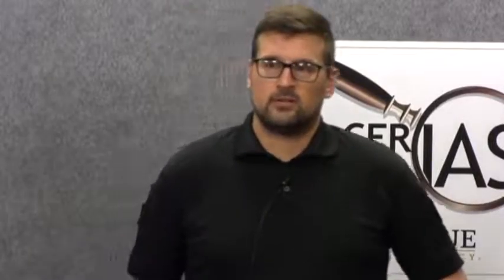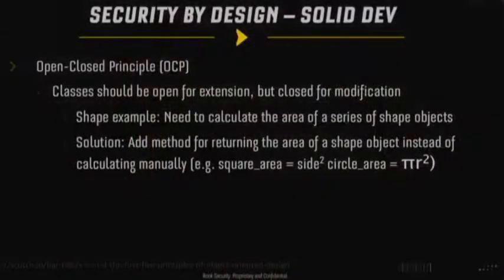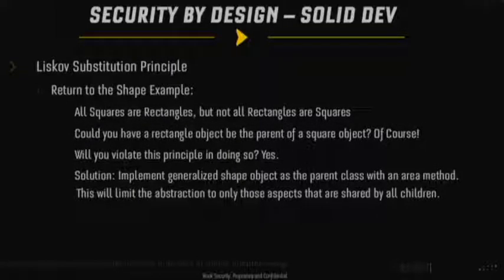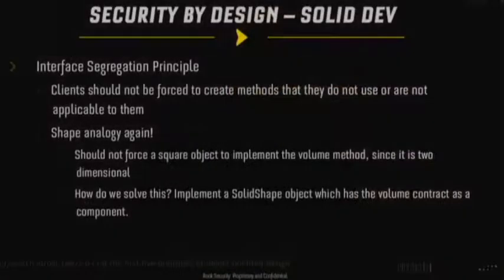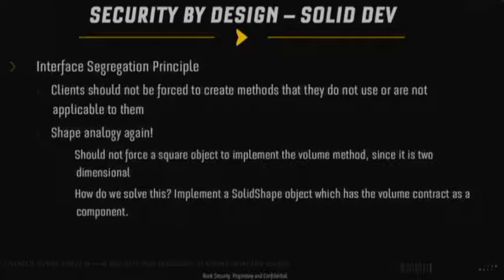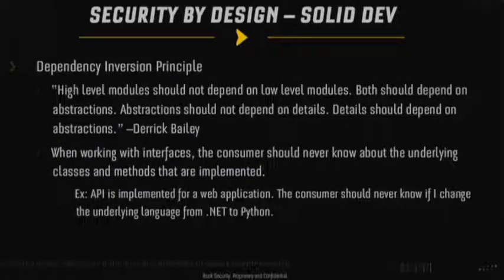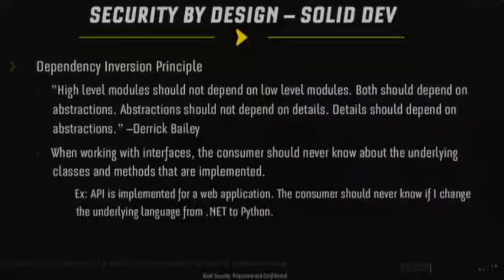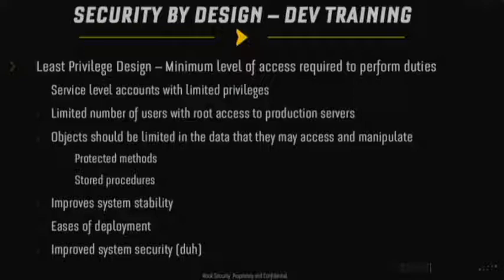2016-08-24 CERIAS - Secure Coding - Patterns and anti-patterns in the design and architecture of ...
Recorded: 08/24/2016CERIAS Security Seminar at Purdue UniversitySecure Coding - Patterns and anti-patterns in the design and architecture of ...Michael Taylor, Rook SecurityApplications are only as secure as the network architecture and operating systems in which they operate. It is only a matter of time before services, networks, or applications are targeted by bad actors even if they are not directly exposed to the public Internet. In this seminar we will discuss some of the patterns seen in secure application development and the anti-patterns that should be avoided. Then we will examine how to best implement these practices both as an individual and within organizations throughout the software development lifecycle.Michael Taylor is the lead software developer at Rook Security, an Indianapolis-based provider of global IT security solutions that monitors, detects, and remediates cybersecurity threats worldwide. Michael directs the development unit at Rook Security, which creates custom programs to enable the integration of disparate solutions in a client\'s existing inventory. Michael and his team also invest their efforts in the creation of new data analysis tools for Rook Security to gain new threat intelligence and make smarter security recommendations to its client base. He is an instructor at the Eleven-Fifty Academy and an active participant in the open source community. Michael earned his bachelors degree in Information Technology from Western Governors University.